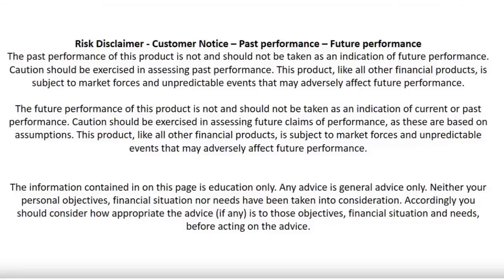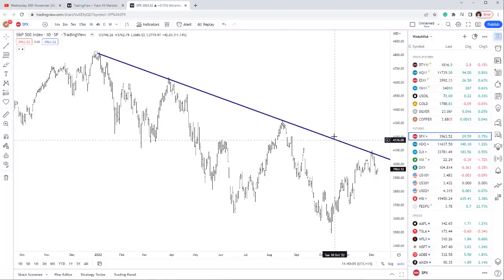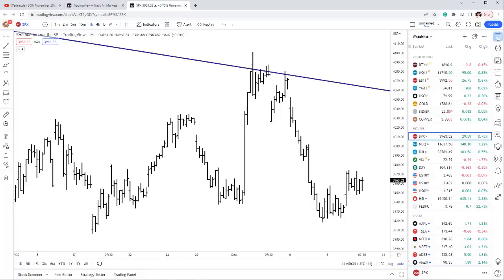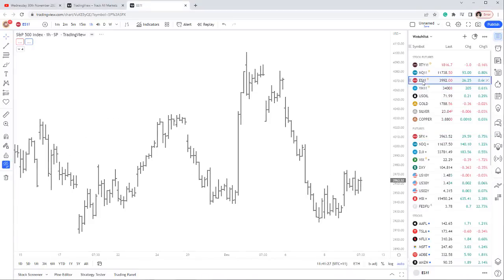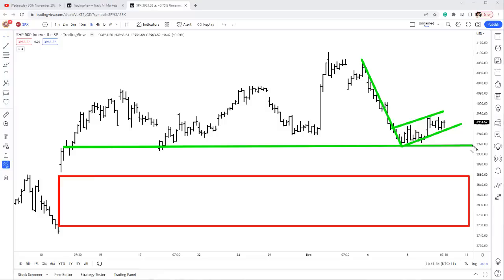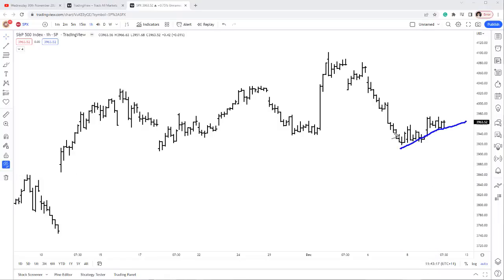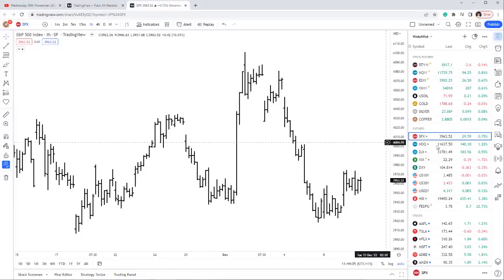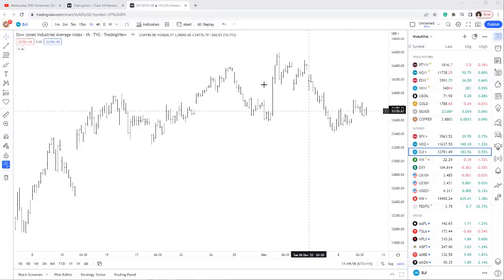Bear Flag All OVER The Stock Market And A Gap FILL IS COMING | We Could See a Big Down Day